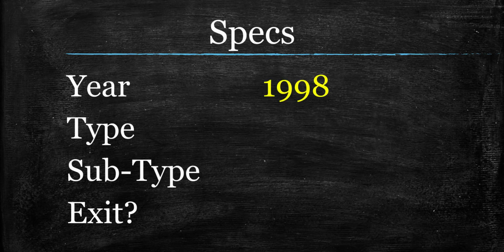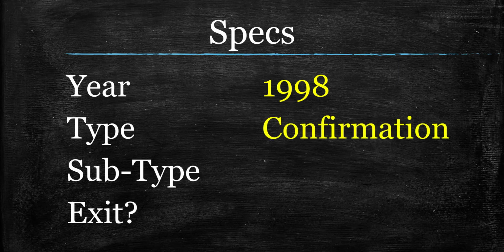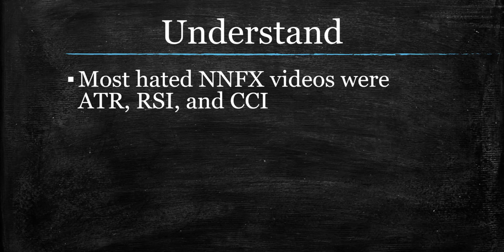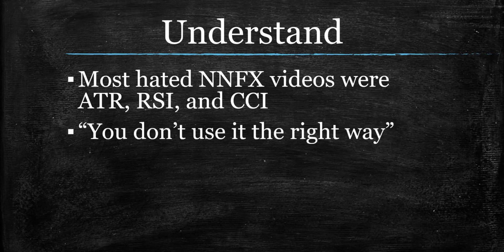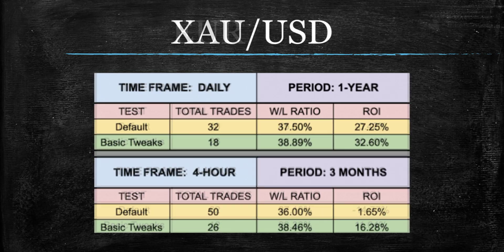DiNapoli Stochastic (Indicator Profile Series)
Tested on EUR/USD, XAU/USD, and BTC/USD, the DiNapoli Stochastic is classically used as an Overbought/Oversold indicator.  But NNFX traders know, you can often reconstruct these indicators into something we can actually use.  We show you how, and how it tested out, in this week's Indicator Profile Series.